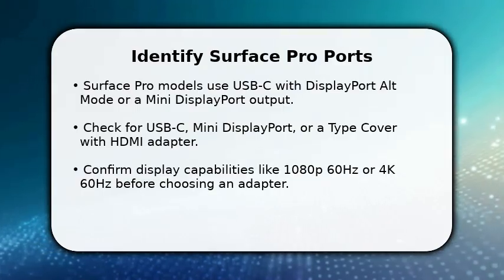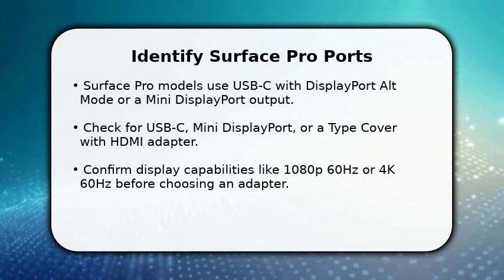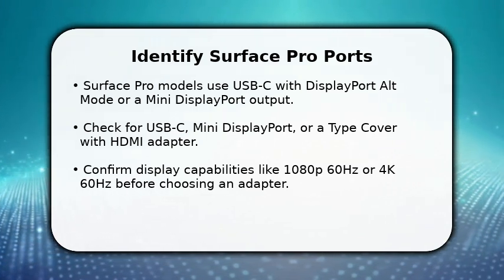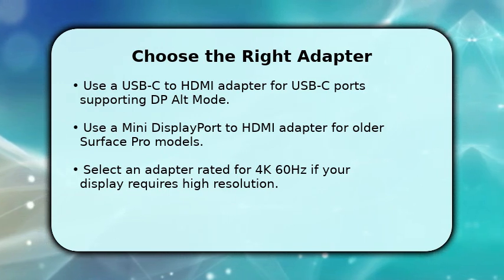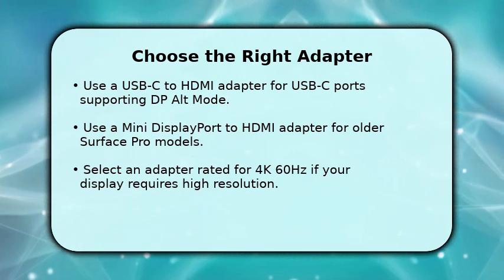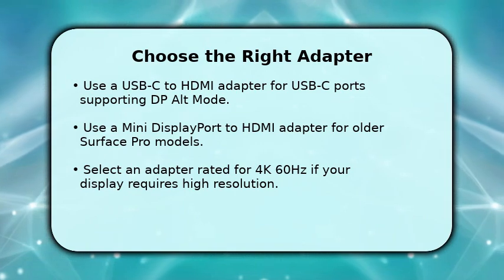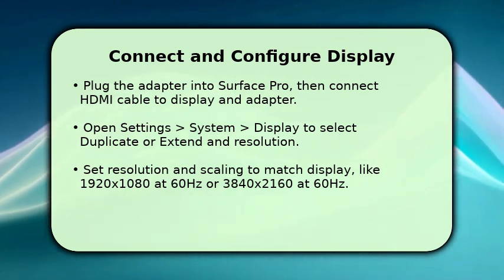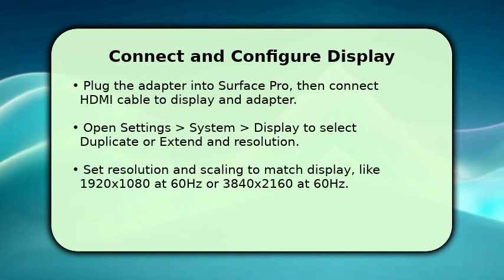How to Connect Hdmi to Surface Pro (easy Method)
How to Connect Hdmi to Surface Pro (easy Method) | 🔒 Surfshark VPN Deal — Stay private and secure. $1.99/mo + 3 Months Free ▸

Discover the simple steps to connect an HDMI cable directly from your TV or monitor to a Surface Pro laptop, enhancing its display capabilities. This guide covers essential tips for beginners and provides troubleshooting advice.

HDMI connection, Surface Pro compatibility, display enhancement, connecting devices, troubleshooting HDMI